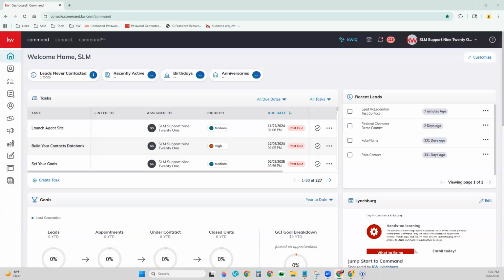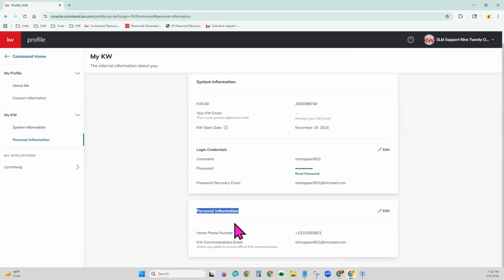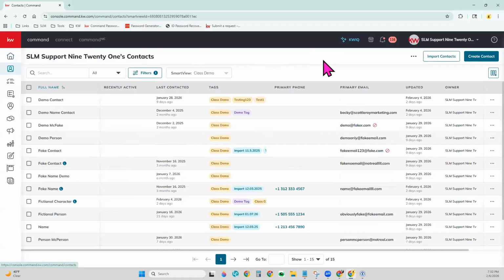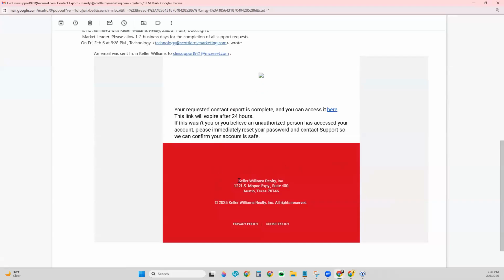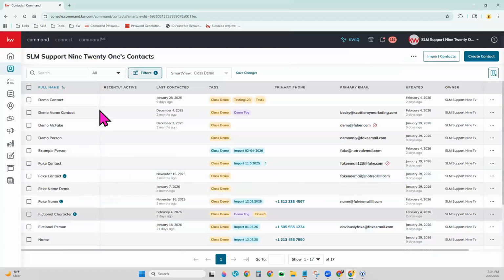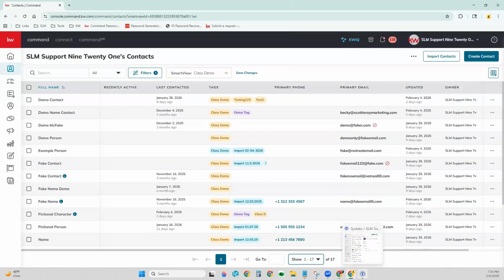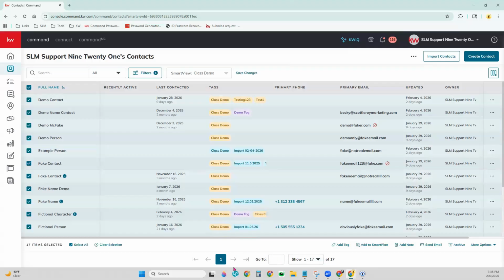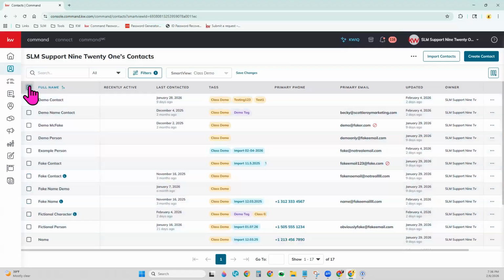Tech Tip: How to Export Contacts